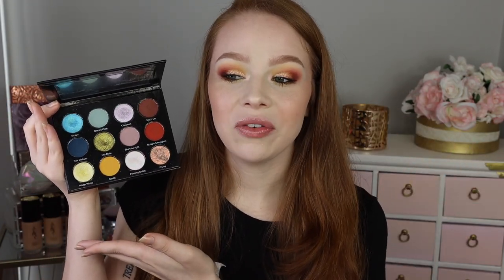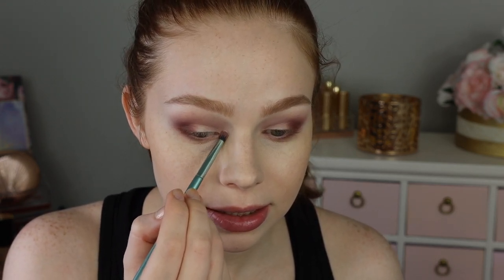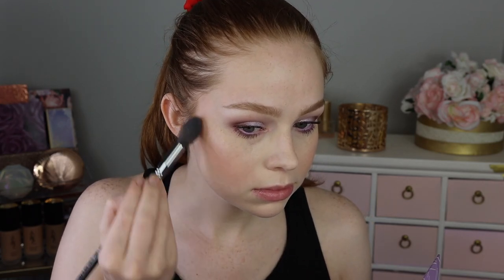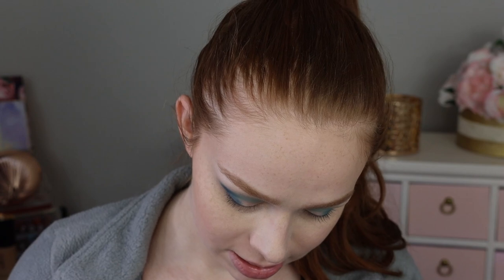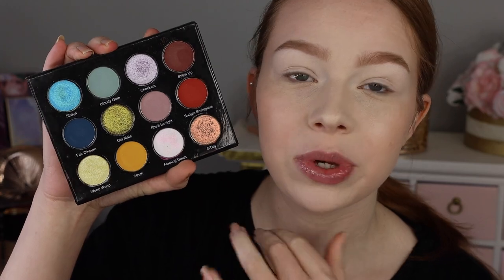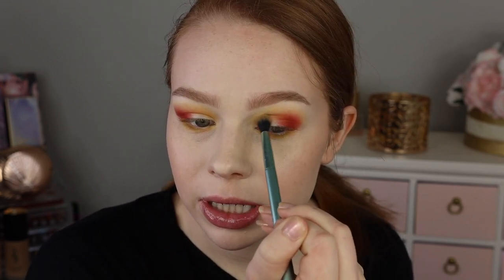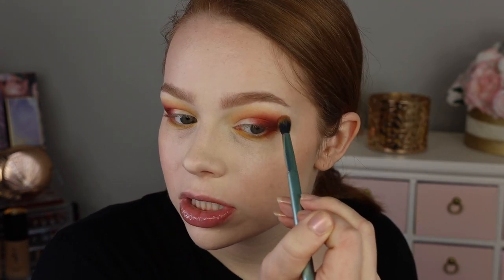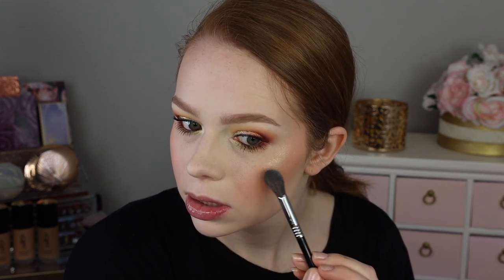3 Looks Glaminatrix You Beauty Palette... Time for some multichromes!!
Hi makeup lovers! Happy Amy All April💙 Today we’re doing three looks with the Glaminatrix You Beauty Palette.

P R O D U C T S

Look #1
Juvia’s Place Prep & Prime Eye Primer in Color 1
La Girl Lavender Eyeliner
Flower Beauty Sweet Pea Blush
Ofra x Samantha March Life’s A Draft Dream Chaser Highlighter
Fenty Sweetmouth Gloss Bomb

LA Girl Neon Eyeliner in Fresh
Milani Rosa Romantica Blush
Linda Hallberg Infinity Highlighter
Lime Crime Wet Cherry Gloss in Naked Cherry

Look #3
Nyx Glitter Primer
Tower 28 Lipgloss in Oat

I'm twenty-three.

Mail?